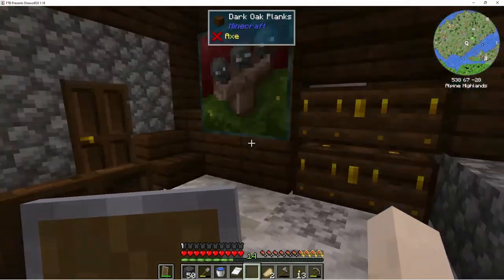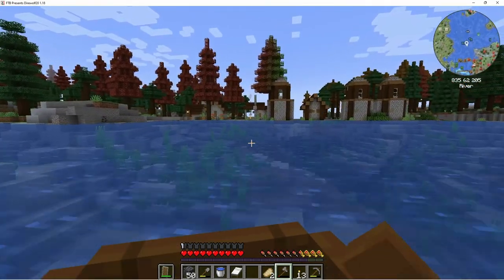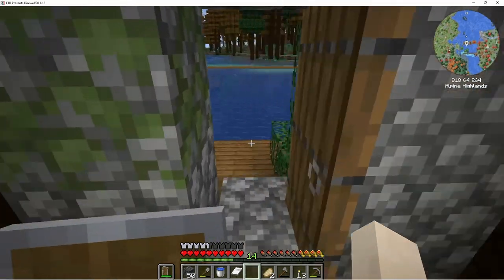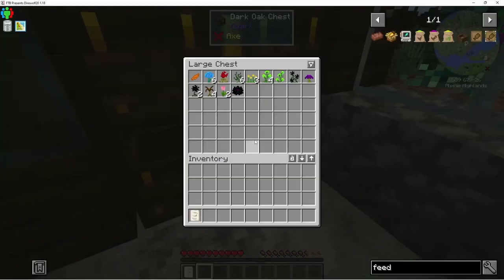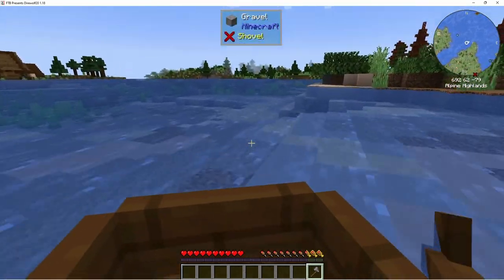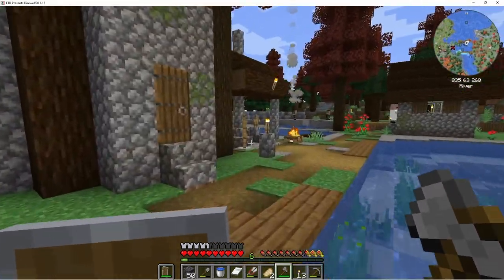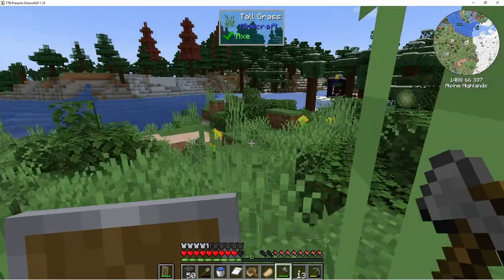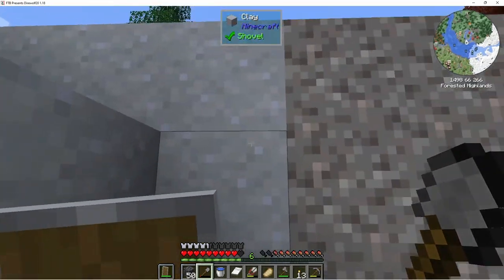DireWolf20 1.18 Let's Play Episode 14: The Search Continues ...